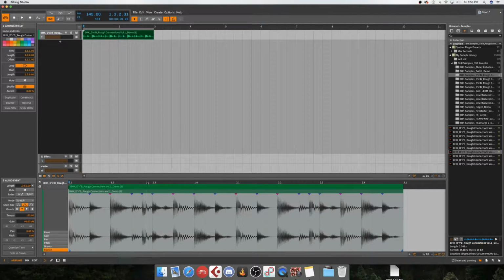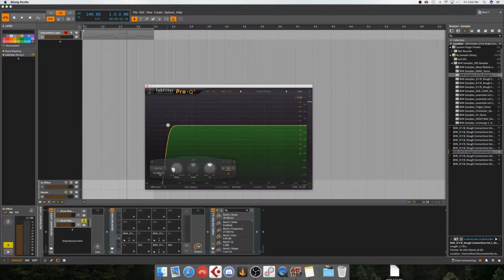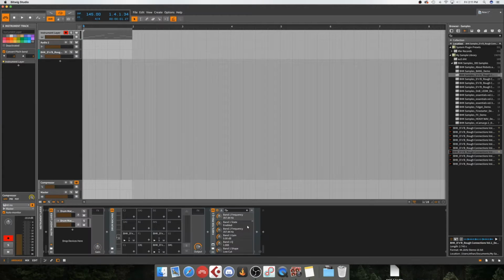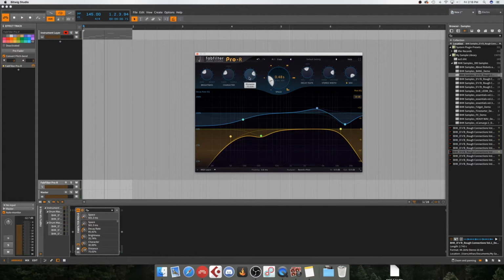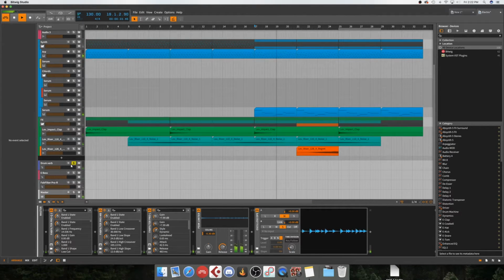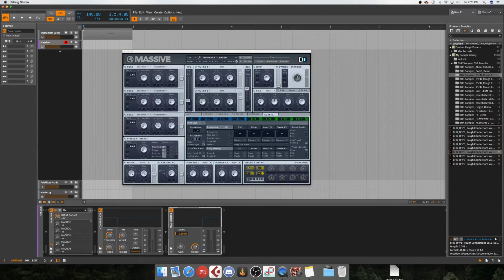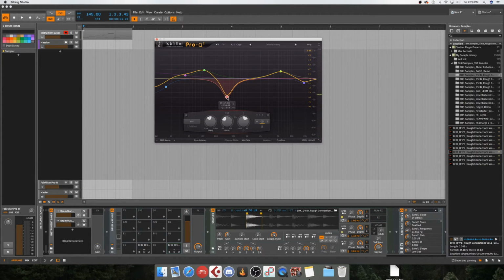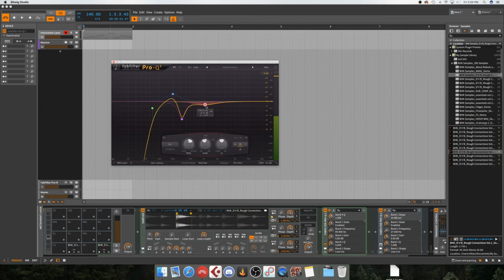Advanced Mixing Concepts - Mixing in Drums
My tutorials can be done in:

Bitwig Studio
Abelton Live